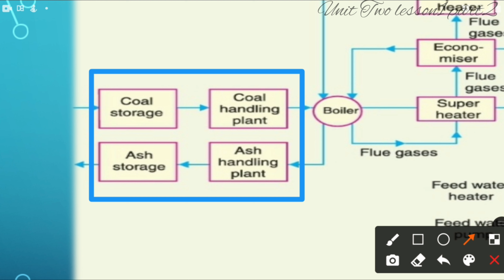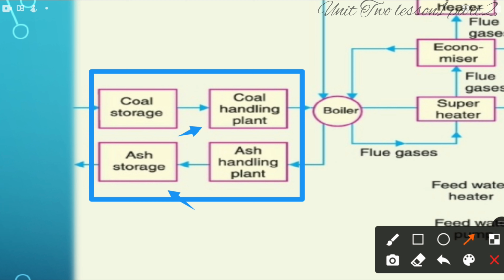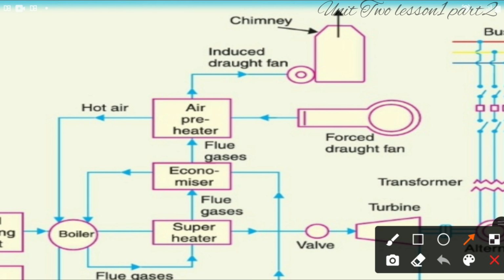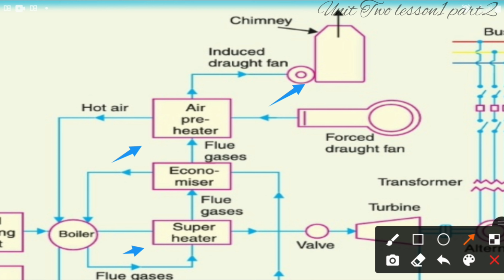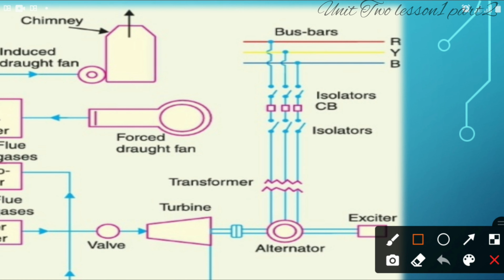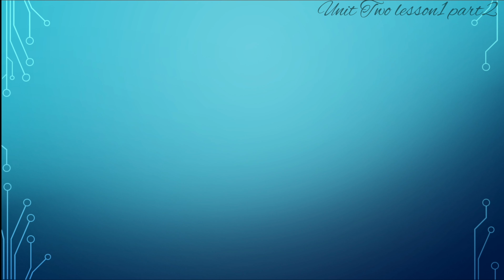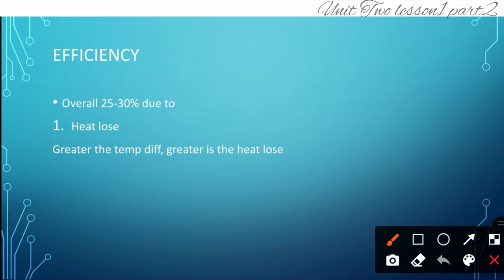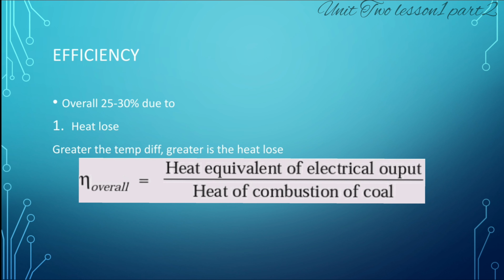Power System Unit2 lesson1 part2: Steam Power Plant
Power System Unit2 lesson1 part2: Steam Power Plant powergeneration Schematicarrangement workingprinciple Though Steam power plant involves the conversion of heat of coal as fuel combustion into electrical energy, there is still the requirements of arrangement for proper working and high efficiency. power plant engineering Site selection of thermal power plant thermal power plant Economiser in thermal power plant steam power plant Super heater in steam power plant steam engine alternator generator Alternator of steam engine cooling tower Cooling arrangement of thermal power plant